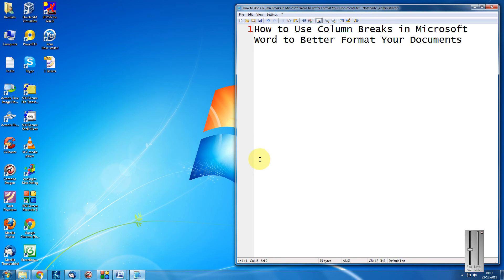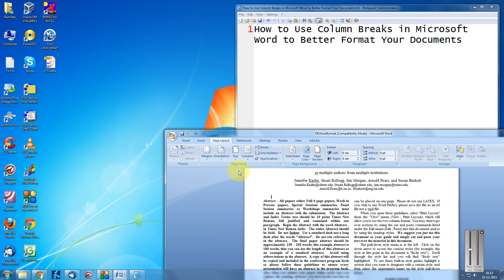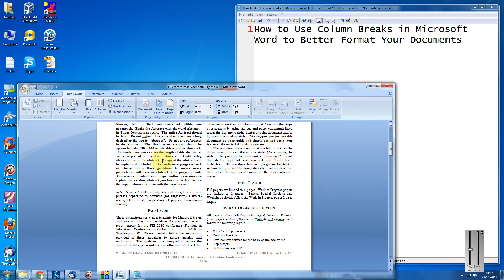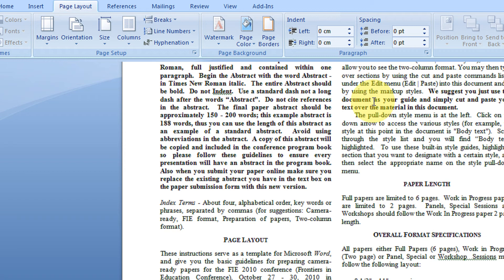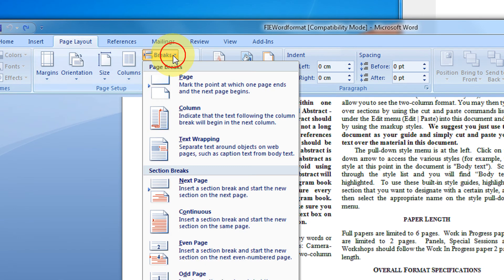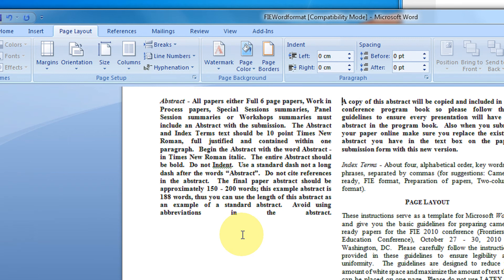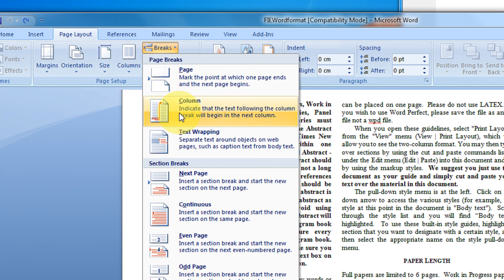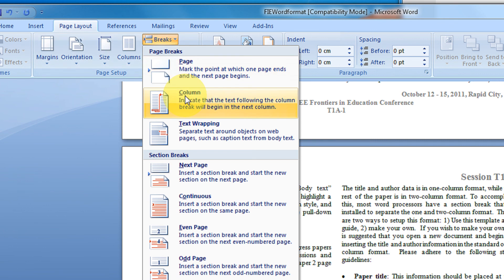How to Use Column Breaks in Microsoft Word to Better Format Your Documents Step By Step Tutorial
How to Use Column Breaks in Microsoft Word to Better Format Your Documents